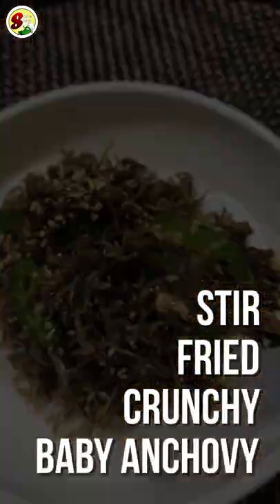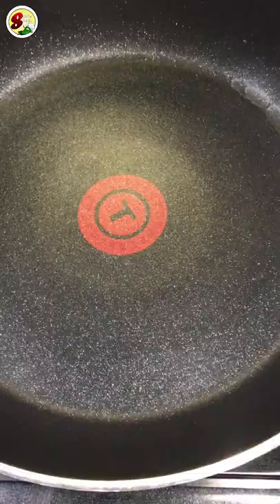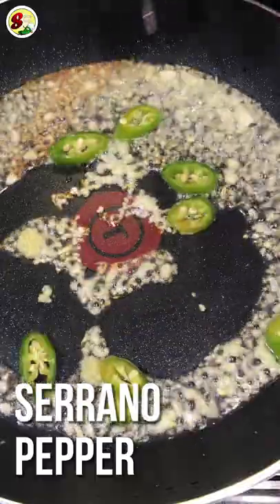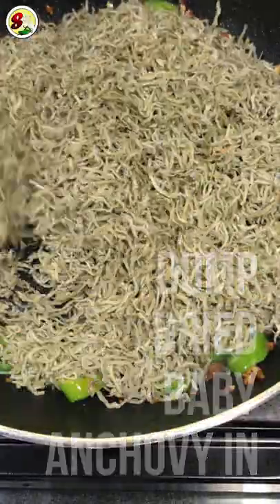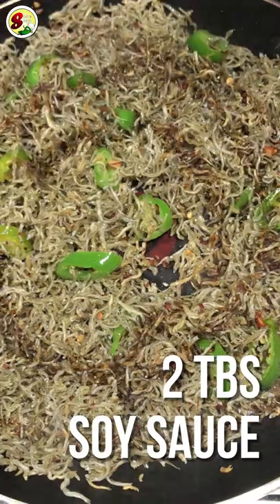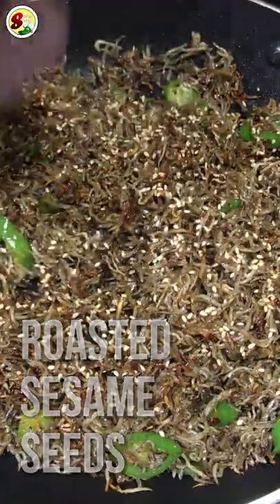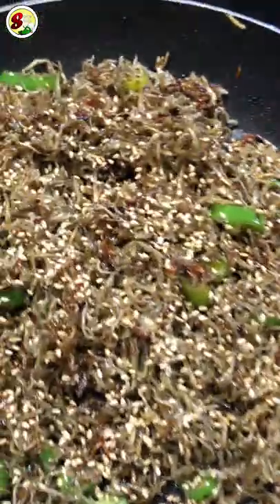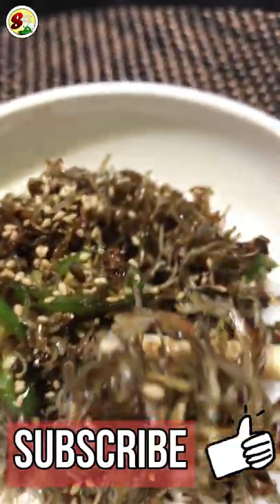Popular Korean Side Dish, Stir Fried Crunchy Baby Anchovy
This is a popular Korean side dish called "Myulchi bokkeum"멸치볶음.
Which is stir fried crunchy baby anchovies. It doesn't smell fishy at all and tastes delicious! It's also a great source of Calcium. Hope you guys try it out~